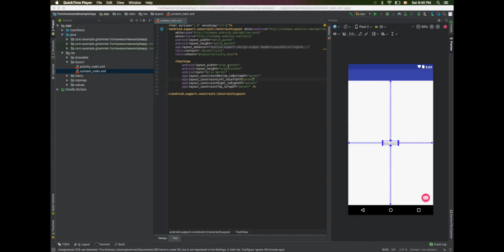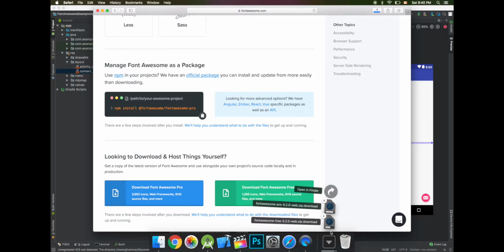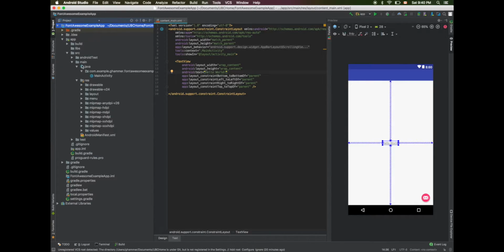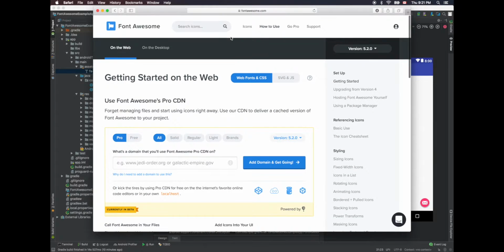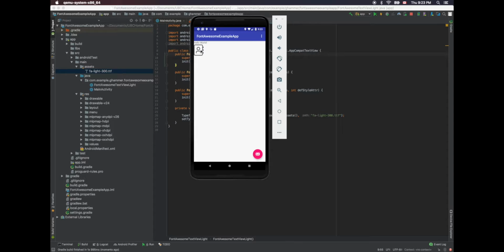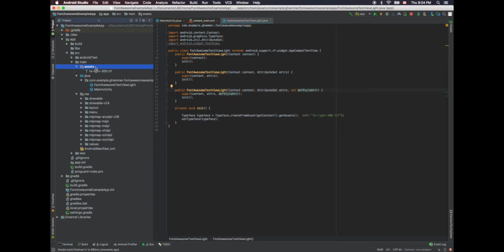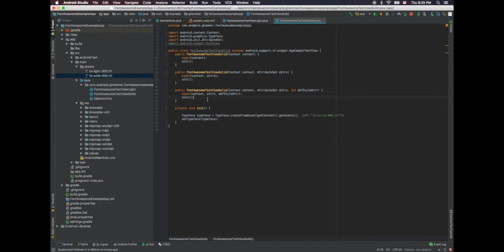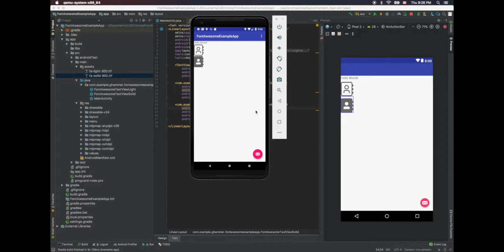How To Use Fontawesome Icons Free AND Pro in Android Studio: GHammer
2:00